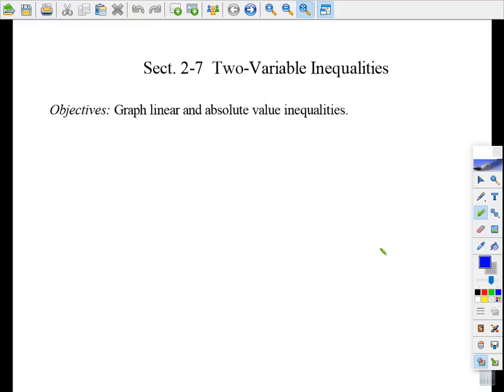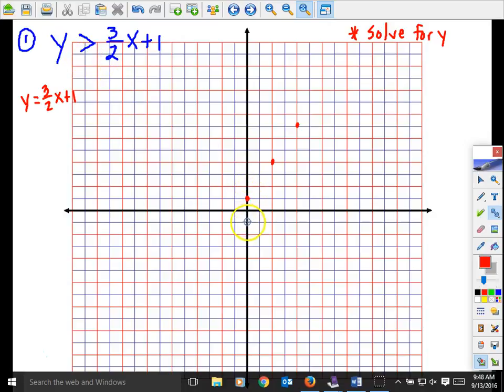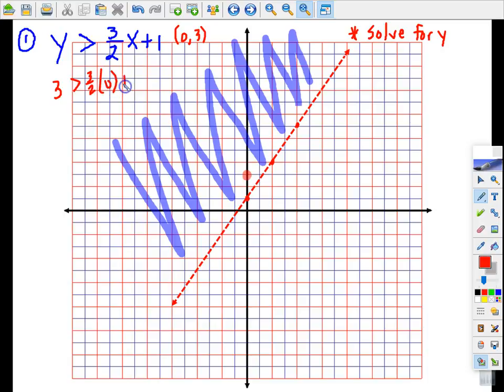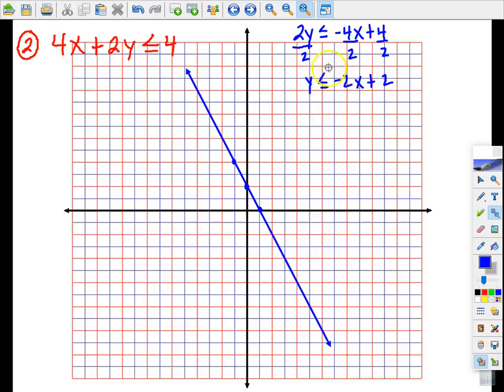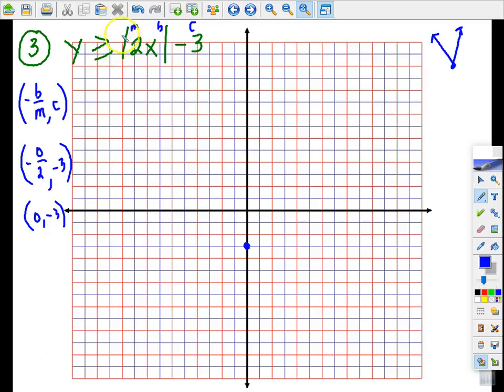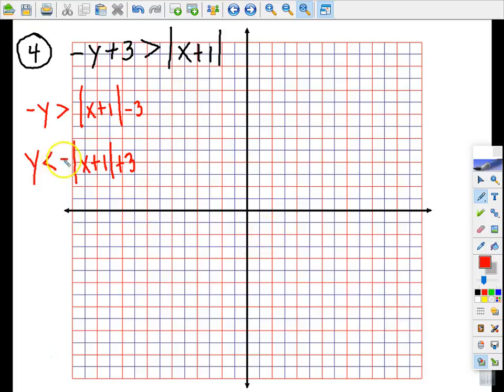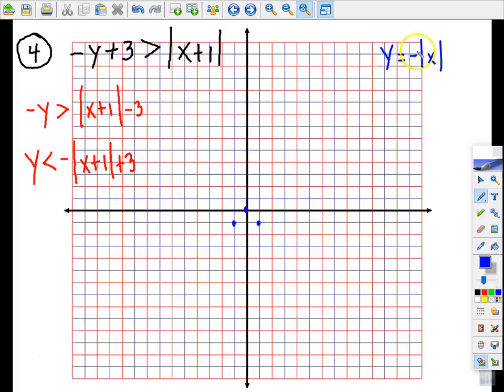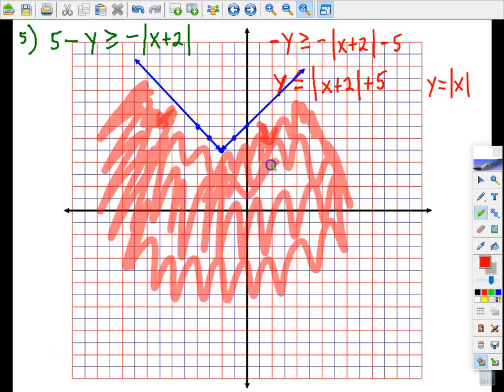Sect 2 7 class notes